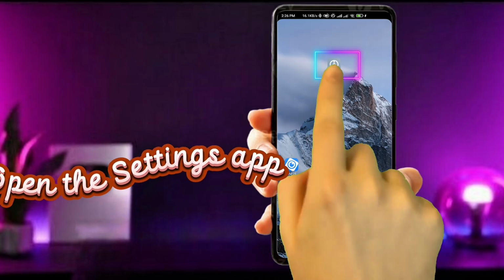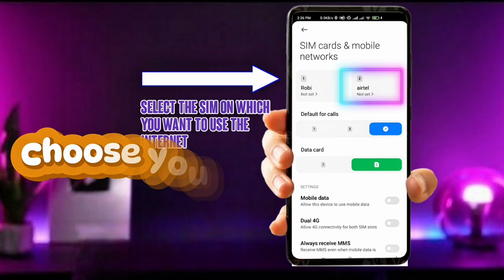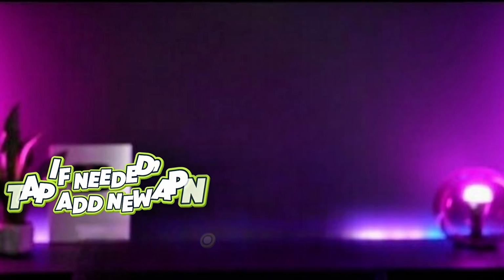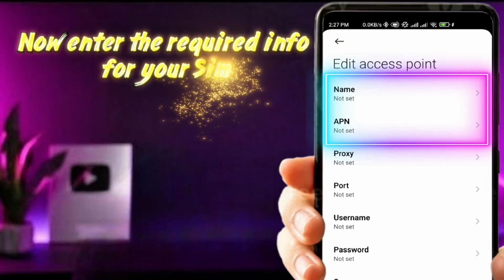Boost mobile APN Settings - 3G 4G 5G High Speed Access Point Name Hack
Having trouble connecting to the internet or sending MMS on your Boost Mobile? In this video, we walk you through the latest and most effective Boost Mobile APN settings step-by-step! No matter if you're using an Android or iPhone, this guide will help restore your mobile data, MMS, and hotspot functionality in just minutes.

✅ What You’ll Learn:

Correct APN settings for Boost Mobile (2025 update)
How to enter/edit APN on Android & iPhone
Fixing no internet, MMS not working, or hotspot issues
Tips for getting LTE/5G speeds

📲 Boost Mobile APN Settings:
Name: Boost Mobile
APN: internet
MCC: 310
MNC: 120
APN Type: default,mms,supl

🔧 Works for:
Android (Samsung, Motorola, OnePlus, etc.)
iPhone (iOS 17 & later)

Unlocked phones on Boost network